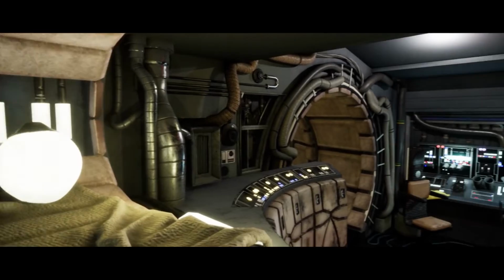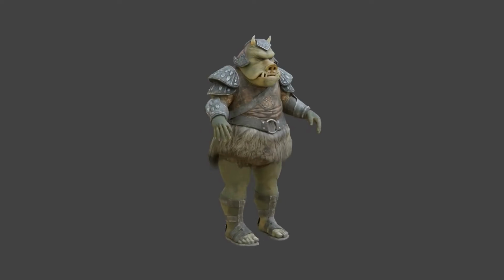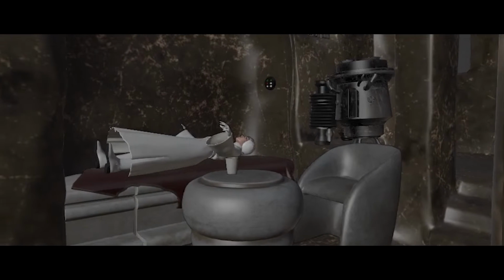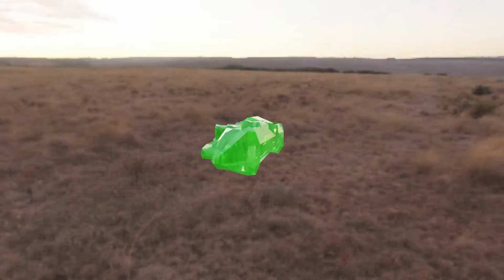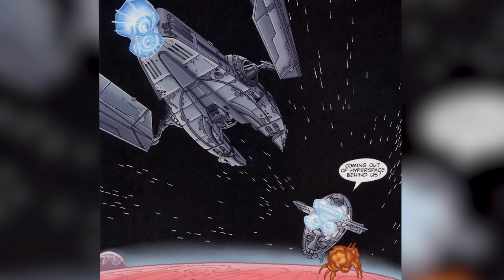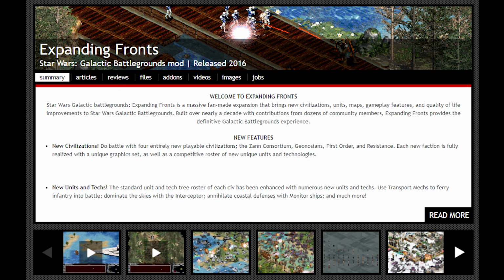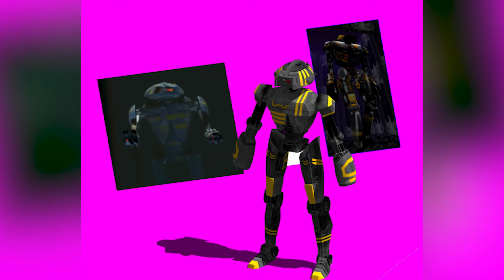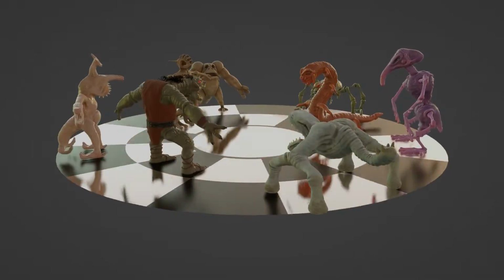HUGE Star Wars: Shadows of the Empire Fan Film Update | LOTS of New Models, Cast & Crew, and MORE!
In today's videos we discuss new 3D models added to my Star Wars: Shadows of the Empire Fan Film Project, Including a major update on the first few scenes to be released, New Cast and Crew Members, Recent updates in the Star Wars Expanded Universe Fan Film Community, Dejarik, and more!

Star Wars Fan Animations produces high-quality adaptations of Star Wars Books, Comics and Games. Our focus is on the Expanded Universe ("Legends")

Animation is time consuming and expensive, so supporting me on Patreon or buying me a Blue Milk "Coffee" on Ko-Fi, will be instrumental to hire and maintaining a team of professional Voice Actors, 3D Artists, Composers, and Sound Designers to produce at a high volume, and at a high quality.

While all videos are free to watch on YouTube, fan films cannot be monetized since I do not own the copyright, however, through Ko-Fi and Patreon you can help fund the adaptations of your favorite Star Wars stories! And you get all kinds of exclusive benefits as well!

Tier 2 Patrons: Alexandra Nemocon